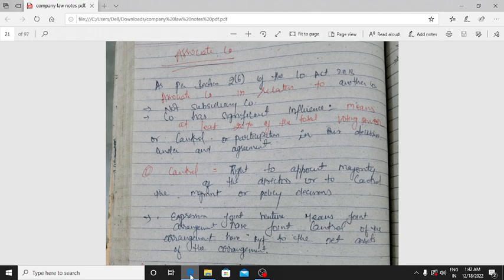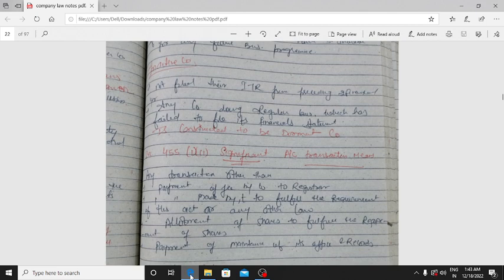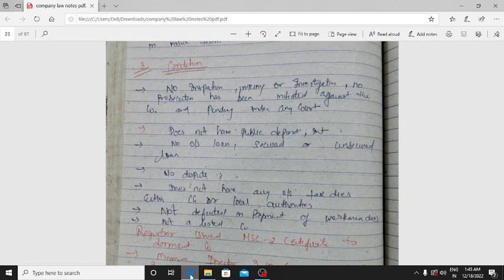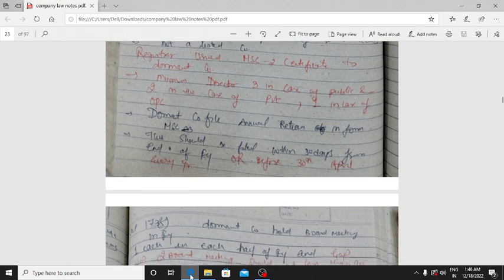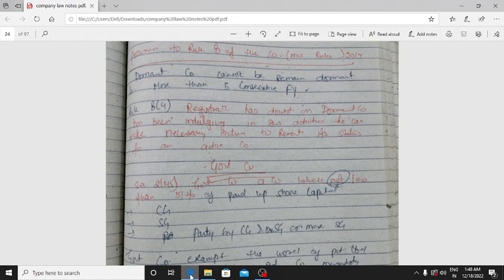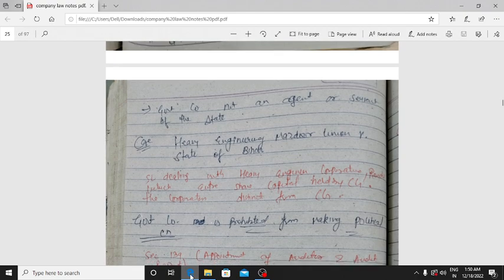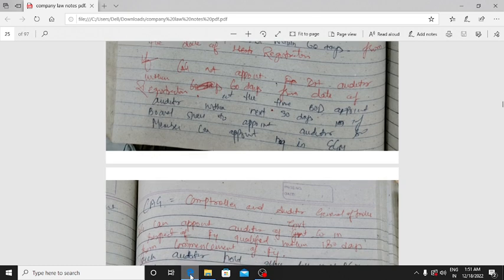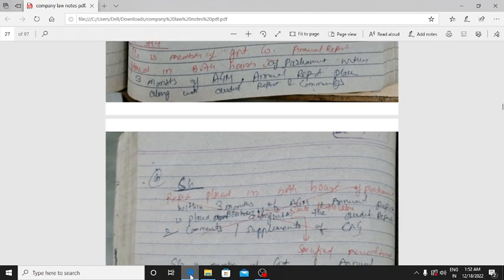types of co cls 2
Associate Company
Dormant Company
Government company